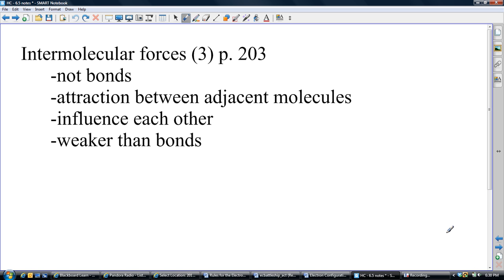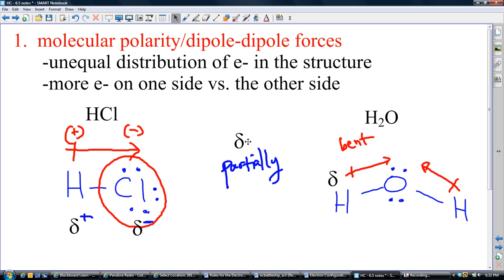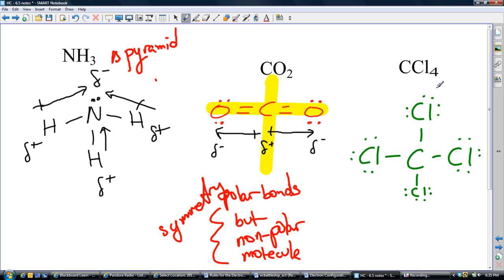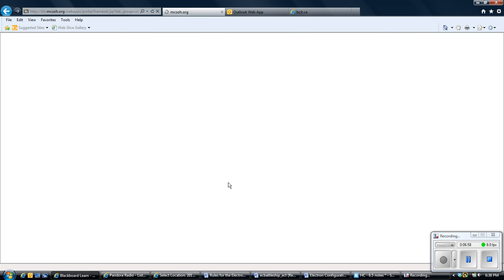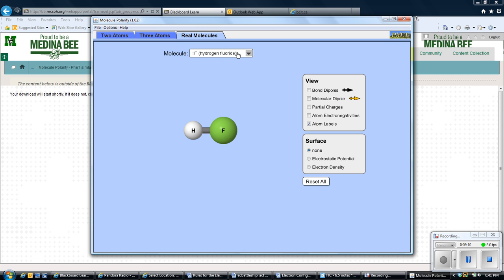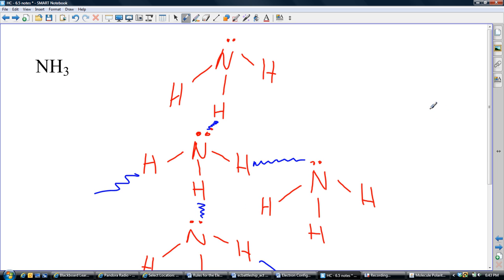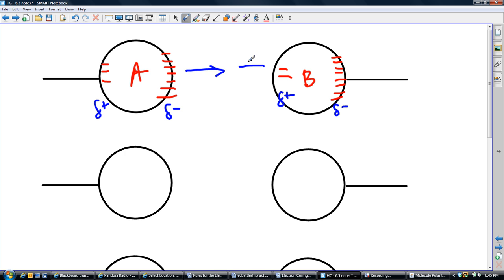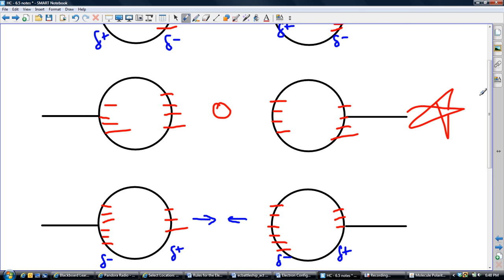Intermolecular Forces Vnotes 6.5